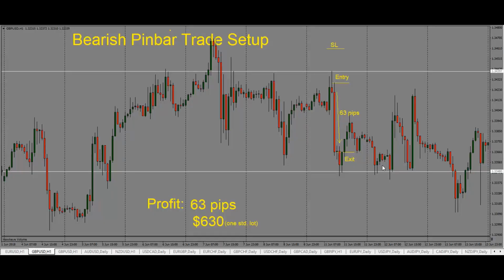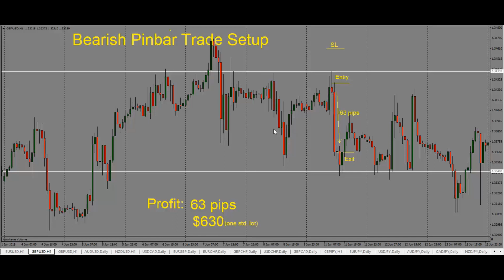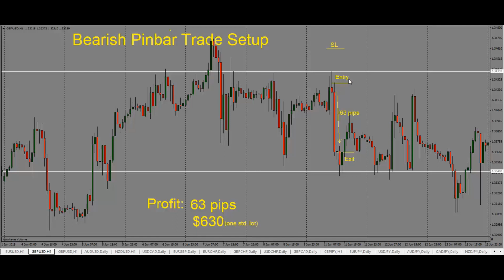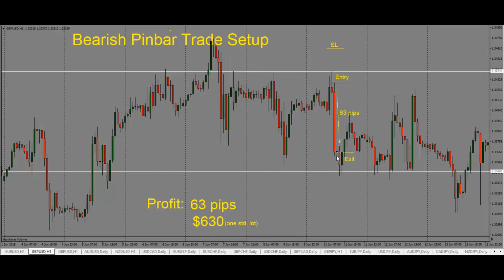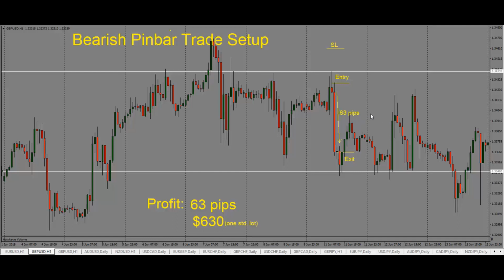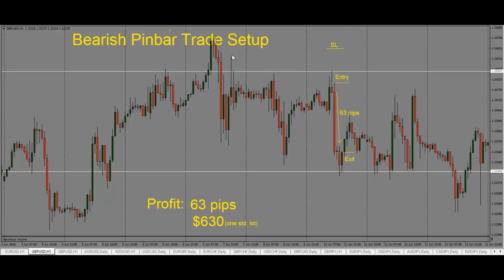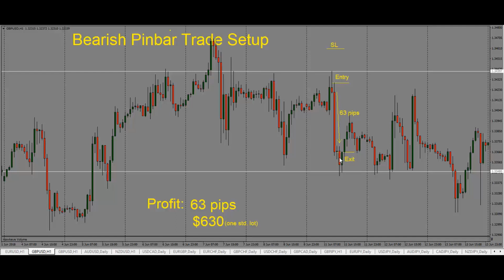Episode 258: Bearish Pin-Bar Trade Setup | Best Candlestick Patterns | Forex Trading Tips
The Bearish Pin Bar candlestick pattern consists of an unusually large bullish candle body followed by a small bearish candle. The body of the second bearish candle is contained within the body of the first large bullish candlestick body, however the head of the second candle stick can be outside the body of the first.

Today in this Episode, I will show you how to identify a bearish pinbar trade setup, where to place your stop loss and how to exit the trade profitably.

Episode Highlights:

Trading (00:33)